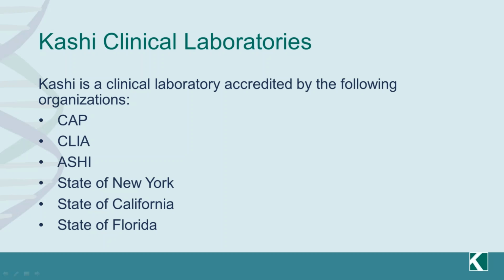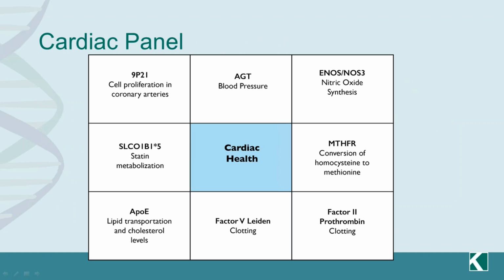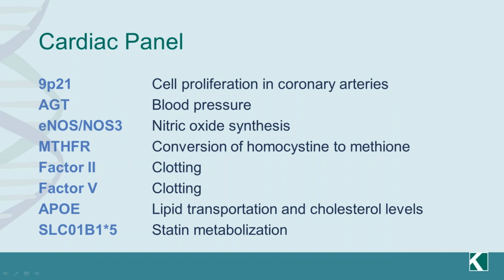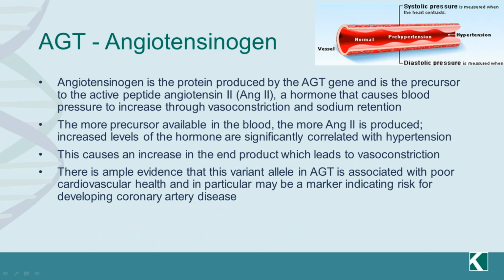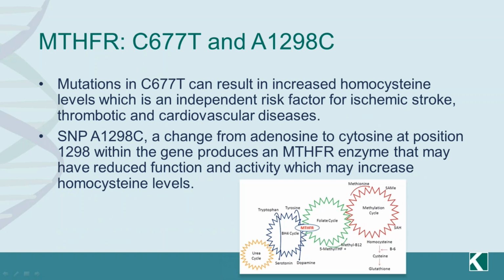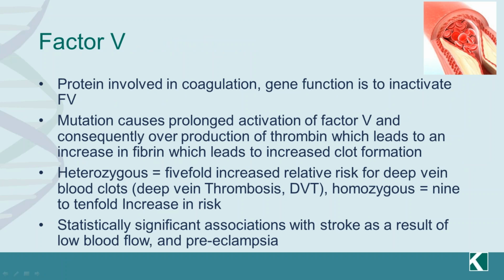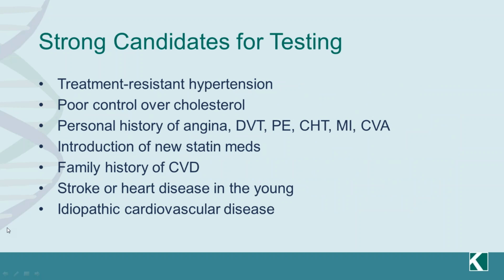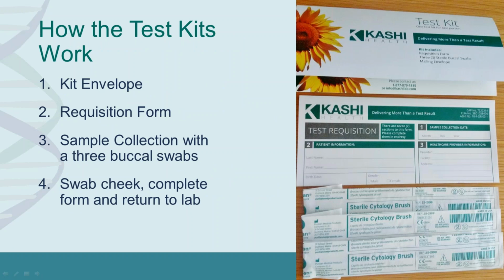Cardiac Health and Genetic Testing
Learn the key genes known to have an impact on Cardiac Health and how to test for them.